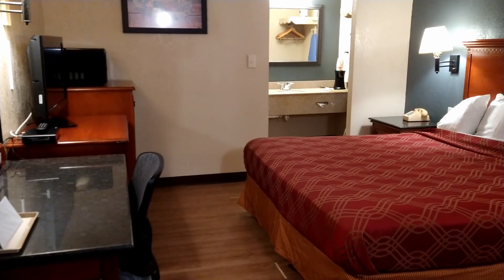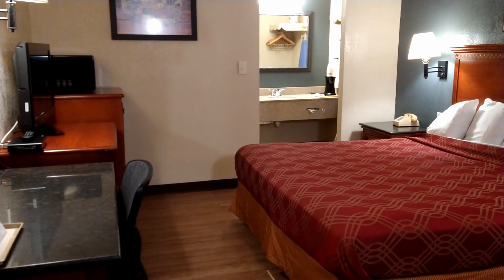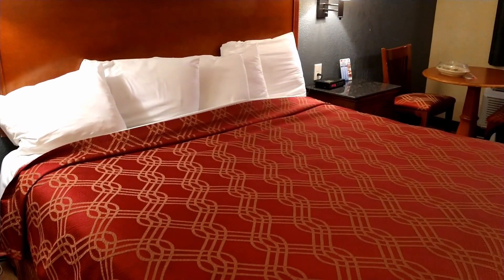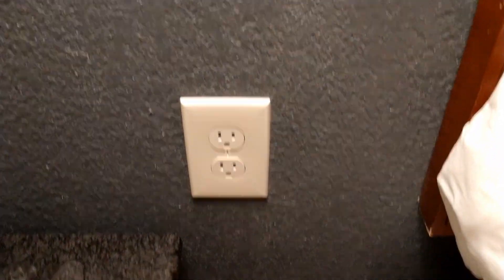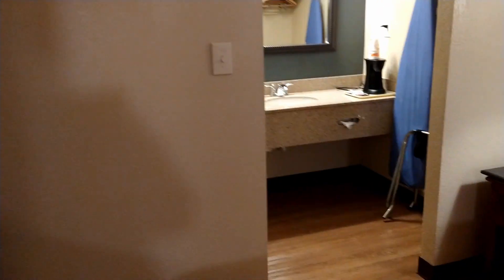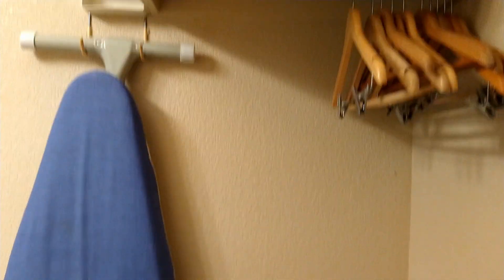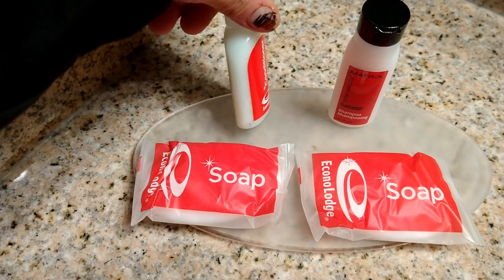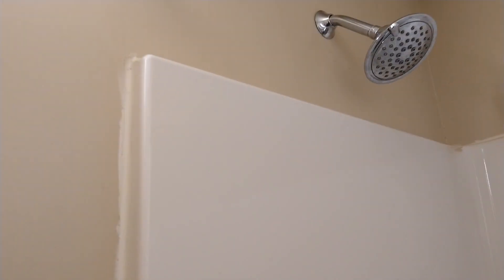I blind booked a room on Priceline and got the Econo Lodge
Today I headed down the shore to southern New Jersey. I'm going to be exploring Cape May, and Smithville in future vlogs, but for now I needed a place to stay.

Ever wonder what the least expensive option looks like on Priceline, well wonder no more. I Used Priceline's express deals and knew I would be getting a 2.5 star hotel with a review of 6+ in the area I was looking for. I proceeded with the blind booking and what I got was the Econo Lodge.